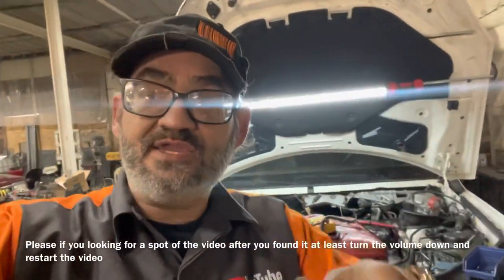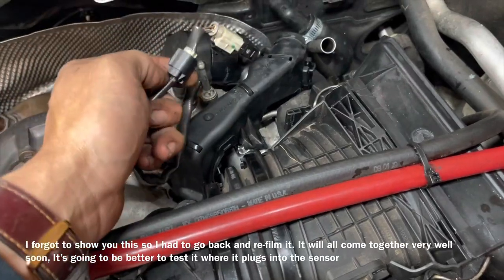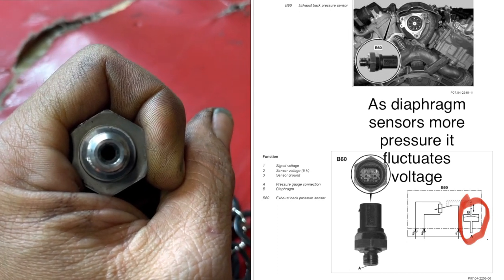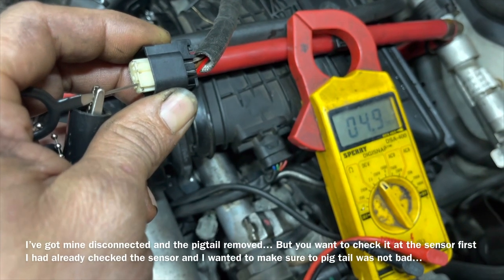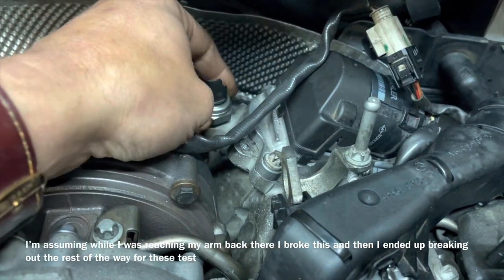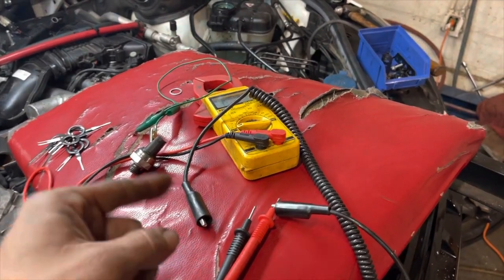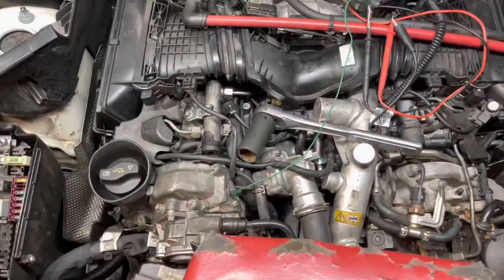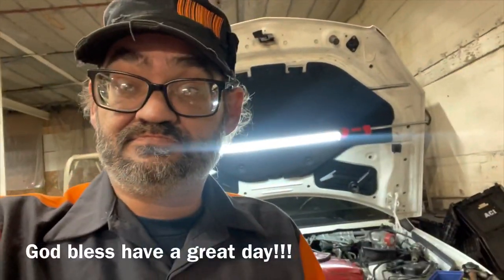OM642 Mercedes 3.0 Full Deleted Back Pressure Exhaust Sensor / Test / How to Test any Sensor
Today we're looking at a OM642 Mercedes 3.0 full deleted back pressure exhaust sensor test! We'll also be showing you how to remove your Mercedes 3.0 exhaust back pressure sensor, and how to test it! A Mercedes 3.0 full delete of the exhaust back pressure sensor is a fairly easy job if you have the right tools available.  Testing you sensor is also easy and we'll show you how to do this all in our OM642 Mercedes 3.0 full deleted back pressure exhaust sensor test guide!

In this video we’re working on a 2012 Mercedes 3.0 CRD diesel that has been fully ECM and mechanically deleted , we had a problem after the delete with the exhaust pressure sensor and we needed to test it fully to make sure it was defective and we didn’t have an electrical problem so we’re gonna show you that I’m also going to talk to you about the removal but more so around actually testing it so you don’t waste your hard earned money I hope the video is helpful.

Lisle tools
Snap-on tools
Matco Tool‘s
Dorman Products